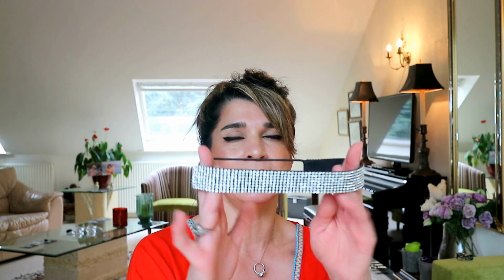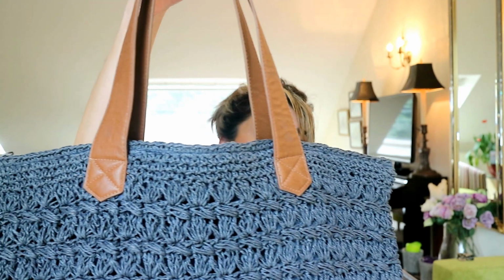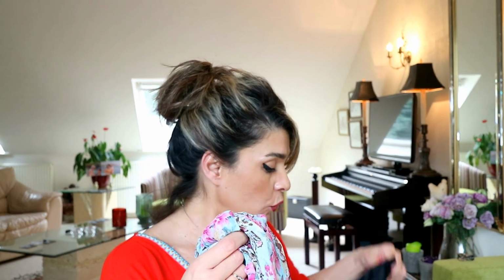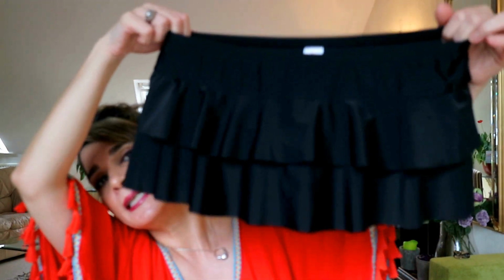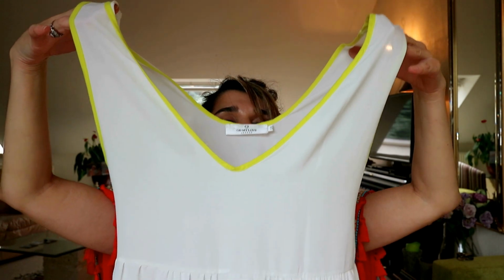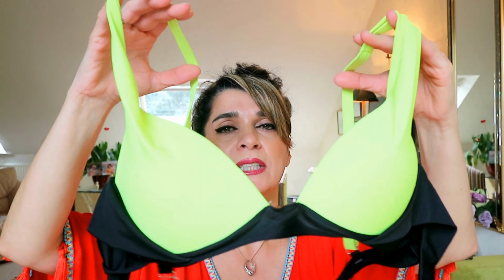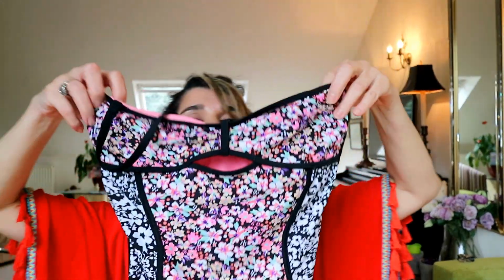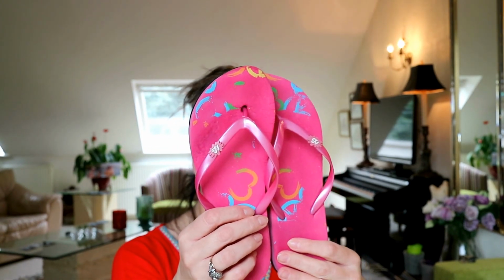WHAT I WEAR TO THE BEACH / FAB OVER 50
Hi lovelies, THANK YOU so much for being here. I appreciate you all so much. I hope you enjoy this & I'll see you in October.
Much love
Noushin XXX